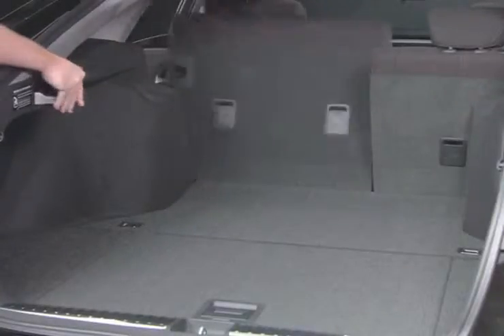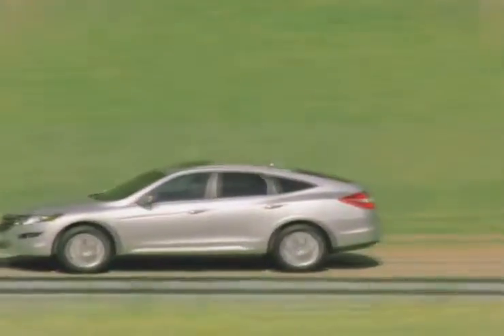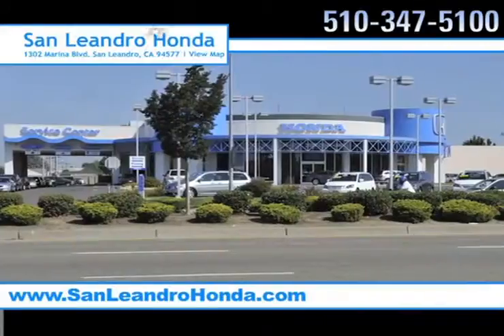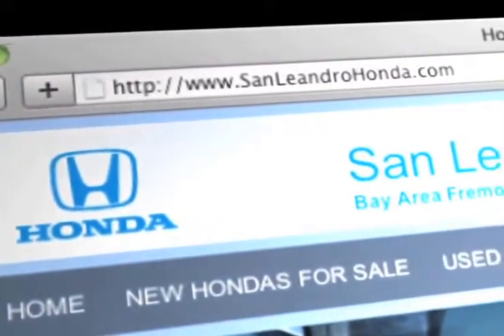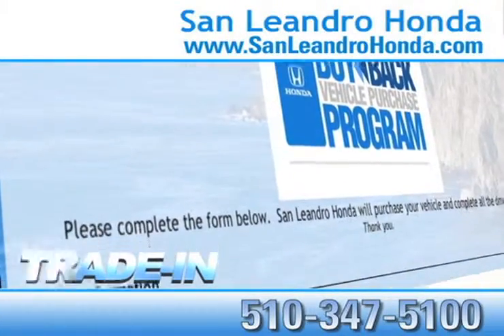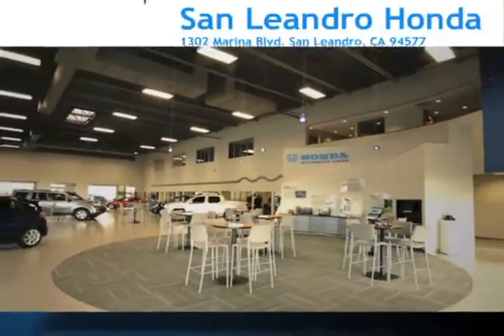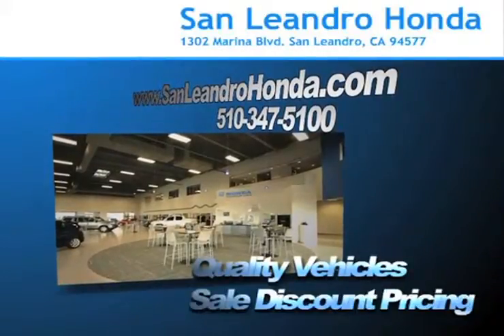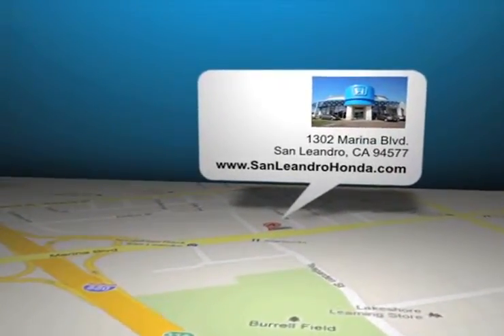Oakland, CA - 2012 Honda Crosstour Financing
Whether you want an efficient hybrid or a spacious SUV, San Leandro Honda has great Honda deals in San Leandro, CA and around the Hayward, CA area. When you lease your new Honda Crosstour from San Leandro Honda you get everything you want for a low low price. or call for more information. San Leandro Honda is located at 1302 Marina Blvd. San Leandro, CA 94577, just a short distance for those in the Fremont, CA and Oakland, CA areas.